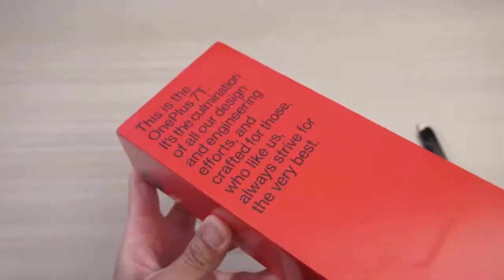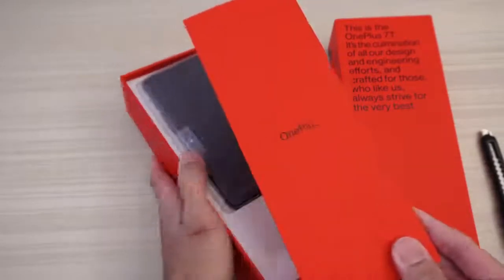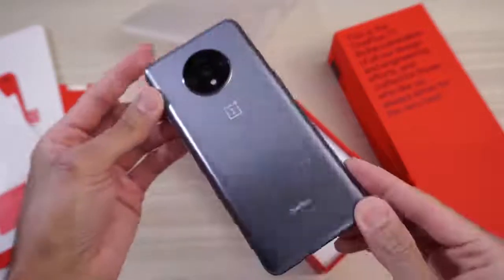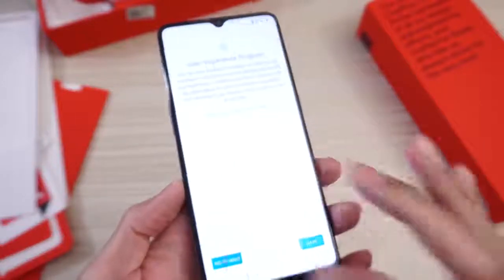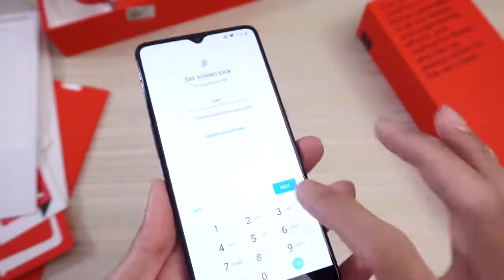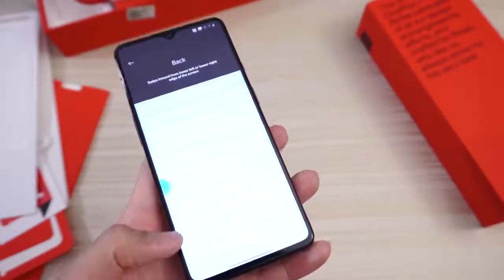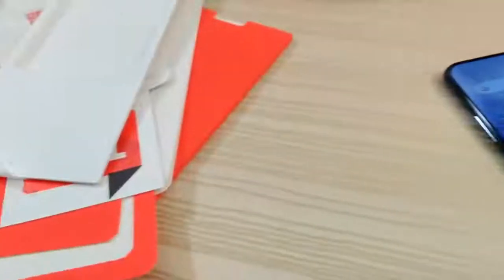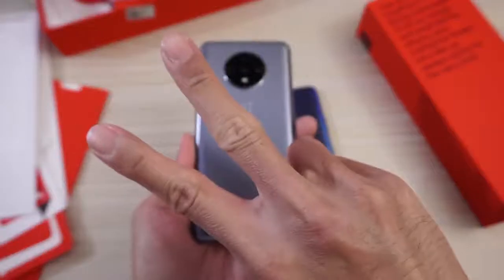OnePlus 7T Unboxing!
Any Details:

Amazon DE
Amazon UK
Banggood: OnePlus 7T Global Rom 655 inch : 0

oneplus 7t unlocked
oneplus 7t review
oneplus 7t verizon
oneplus 7t pro
oneplus 7t price
oneplus 7t india
oneplus 7t deals
oneplus 7t camera
oneplus 207t
Does OnePlus have 7t 3F x2
Is the OnePlus 7t waterproof 3F x2
Is the OnePlus 7t good 3F x2
How much is the OnePlus 7t 3F x2